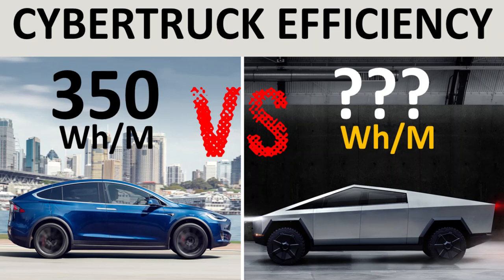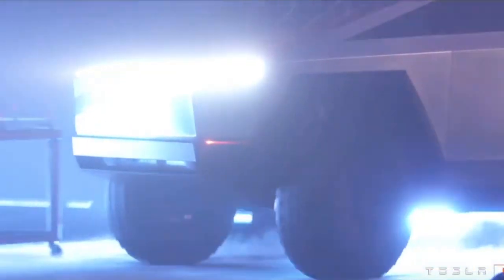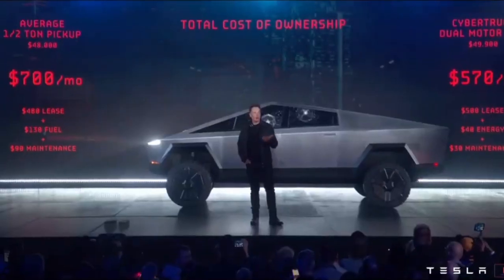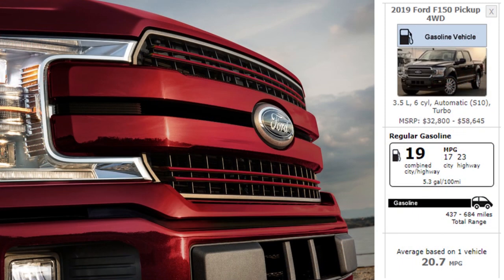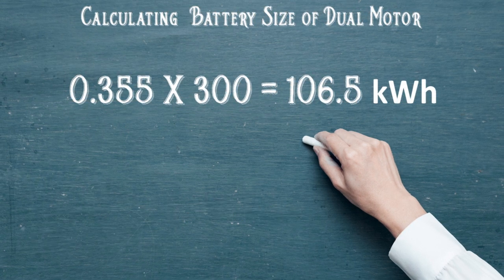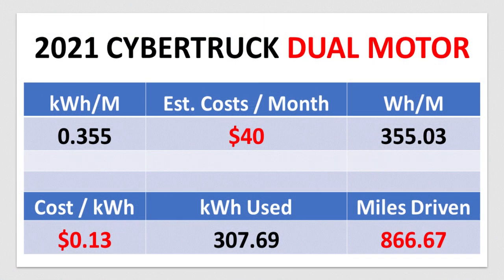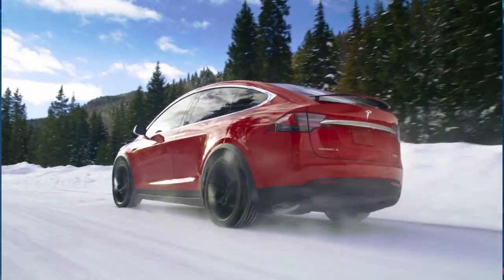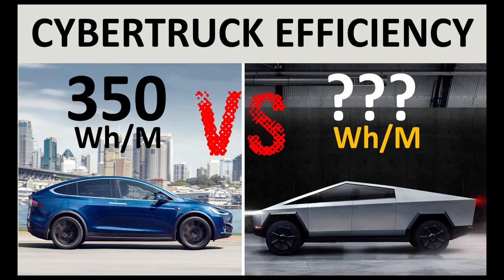Tesla Cybertruck Efficiency VS Model X - Calculating the Wh/Mile and Battery Size of the Cybertruck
Elon Musk gave us some clues in the Cybertruck presentation, and with the known data that we have, I go through and explain how the Tesla Cybertruck could have the same efficiency of the Model X.

Support Cleanerwatt by:
2.

Chalkboard Picture Credit: Photo by it's me neosiam from Pexels